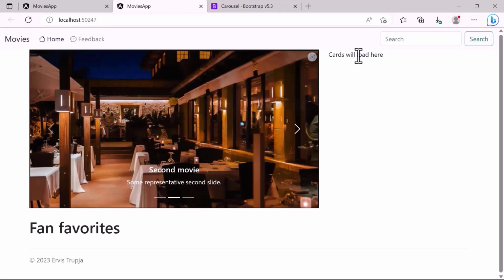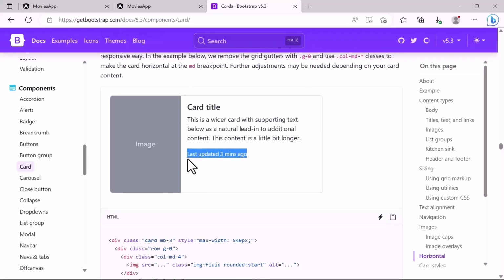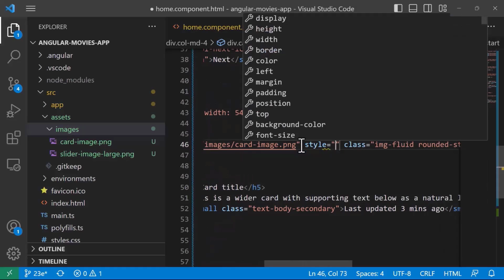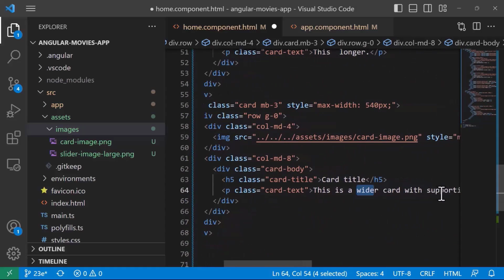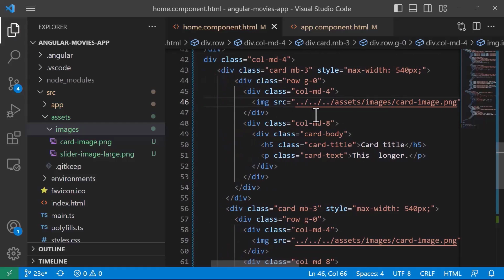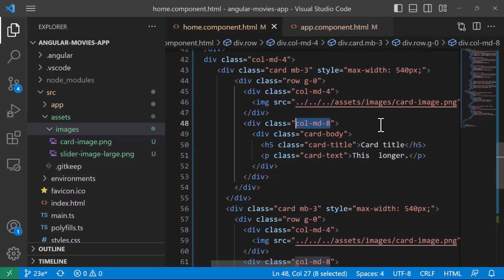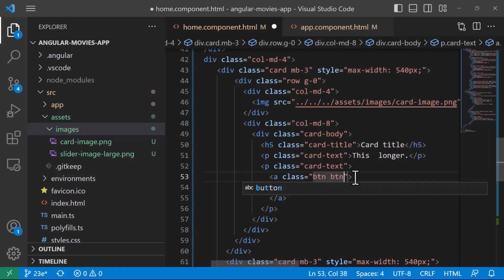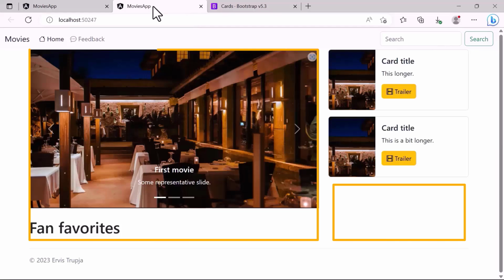25. Designing the Homepage - Top Movies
In this tutorial, you will learn how to create beautiful and responsive cards in Bootstrap using Angular